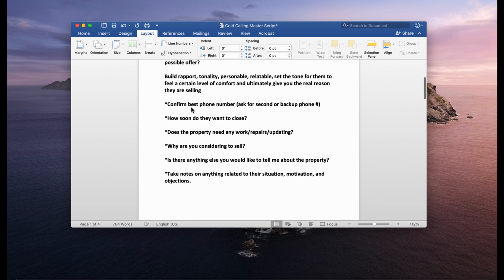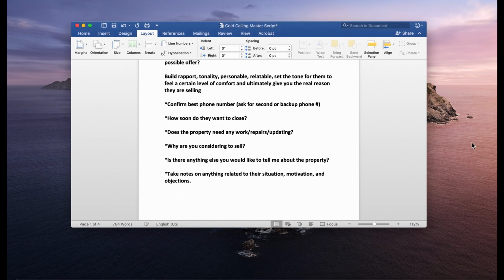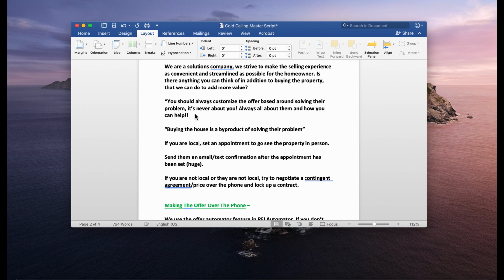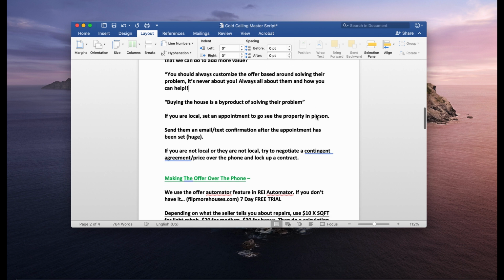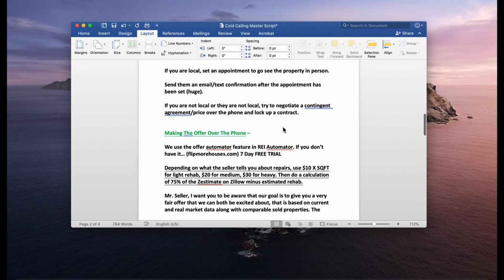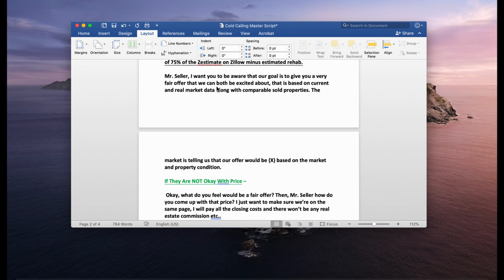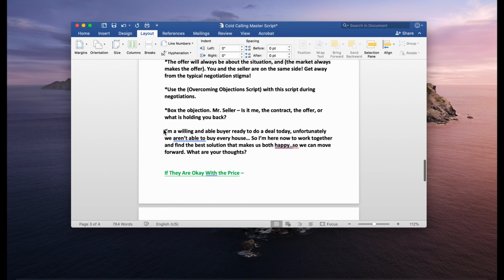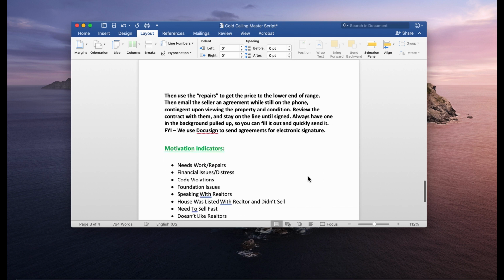Start Wholesaling Houses Now (Step 6: Cold Calling - Part 2 )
Introducing my new series:
Start Wholesaling Houses Now! 🤑

Today we talk about Step 6 - (Cold Calling Conversion Mastery)❄️☎️🤑

Here’s what I’m going to show you in this video:

👍🏻 What to say (Giving you my Cold Calling Conversion Script FREE)

👍🏻 How many dials per day

👍🏻 How to convert sellers into contracts over the phone

👍🏻 The #1 Key To Success

Each step will be leading you to action without all the FLUFF☁️

Don’t overthink it, follow the steps and let’s discuss further in the COMMENTS👇🏻

There will be nuggets for beginners to advanced along the way... Let’s go on the journey together💪🏻💸

It’s a Lifestyle” 🦅
Doing Whatever It Takes To Do Whatever You Want.

This channel is about helping people start wholesaling real estate and scaling the business to live their ultimate lifestyle! Showing you how to build a successful real estate investing business, that produces results! I will be sharing the basics as well as some very high-level strategies that have allowed me to build multiple 7 FIGURE businesses! These businesses produce consistent deals and revenue on AUTOPILOT through automation and action. Let’s go on the journey together💪🏻